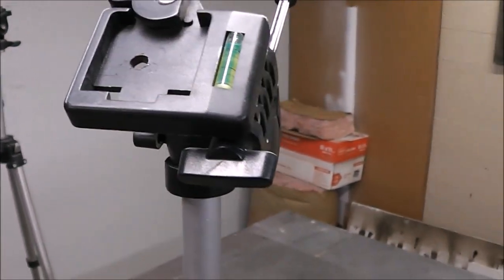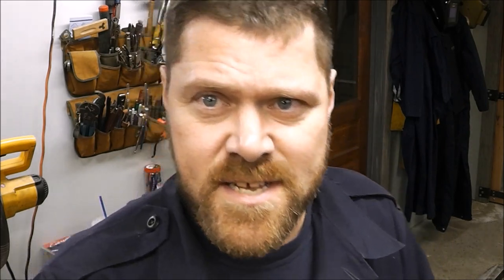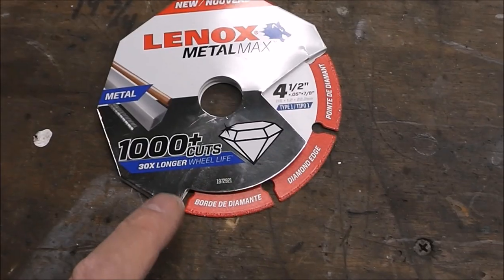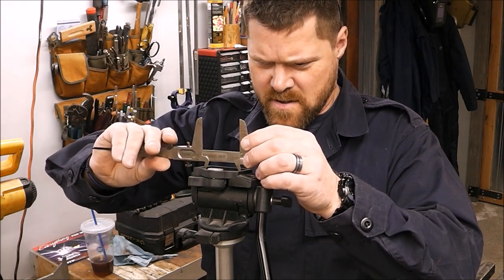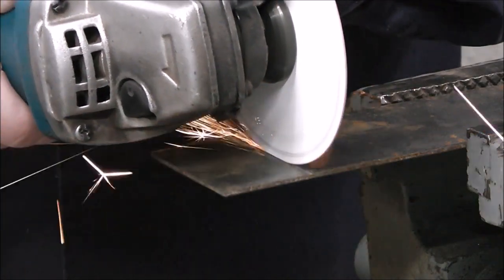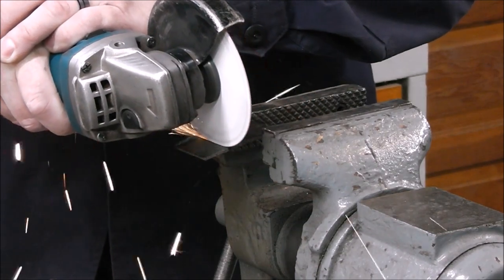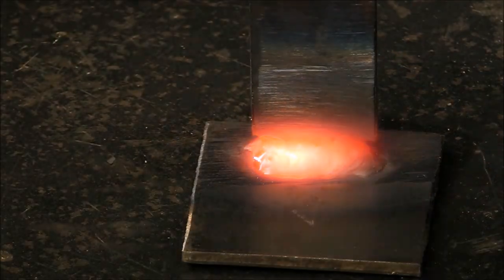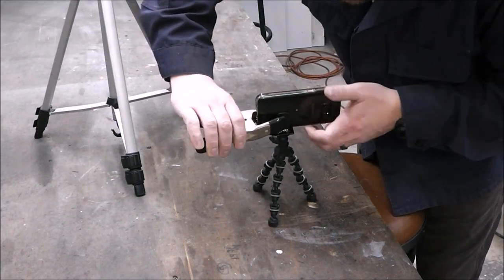Diamond Cut Off Wheels My First Impression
Diamond Cut Off Wheels My First Impression. Follow along as I fabricate and TIG weld a cell phone mount to be used on various tripods. I paid for this with my own money. During this project,  I get an opportunity to review the Lenox Metal Max diamond cutoff wheel. It's rated for 1000 cuts! So far I am very impressed!

Link to Lenox Metal Max!

Link to Tig & Stick Welder: